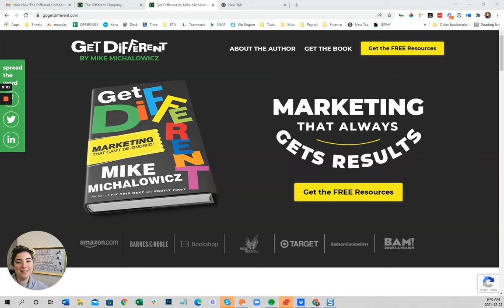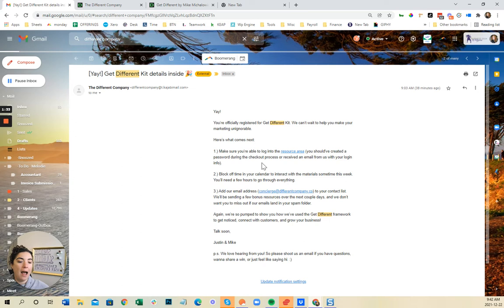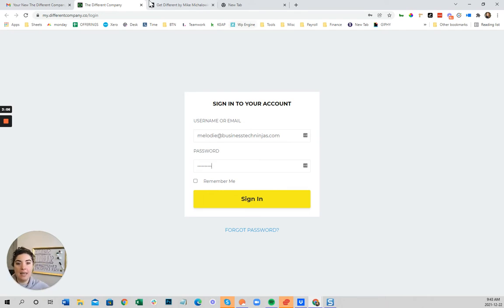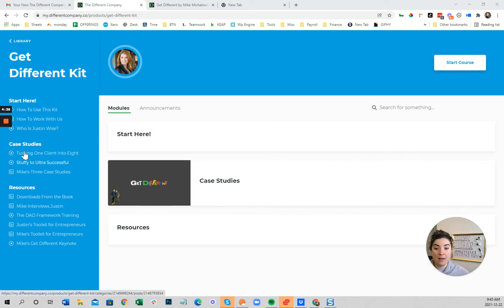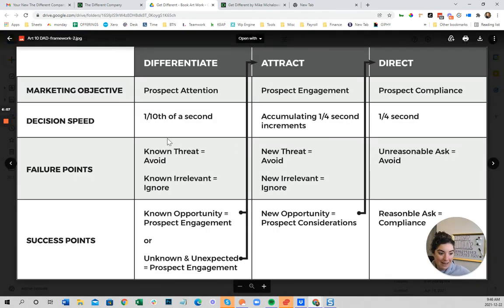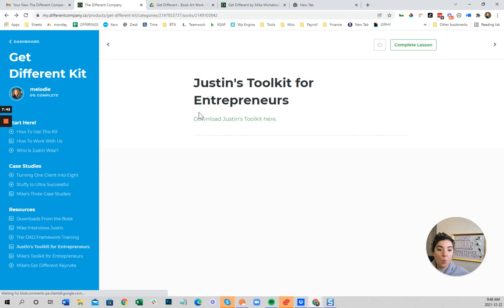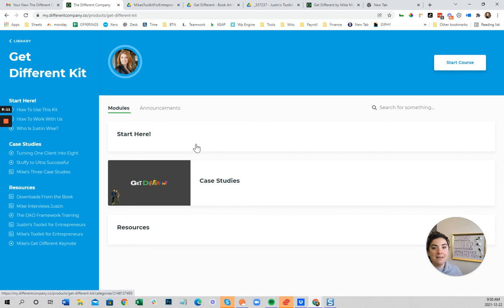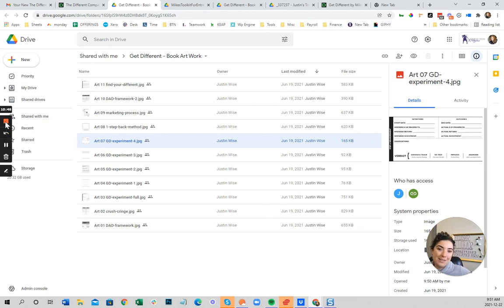Inside the Membership: Get Different by Mike Michalowicz Membership Site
In this video I walk through Get Different by Mike Michalowicz Membership Site.

He has a free opt-in for book resources which then sends to a Kajabi membership site.